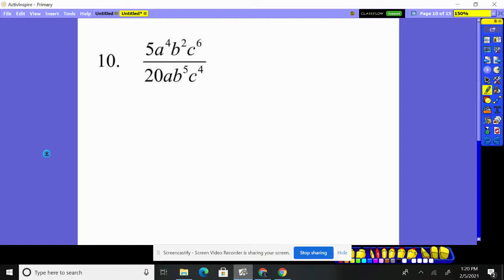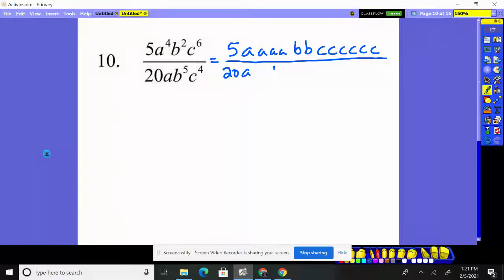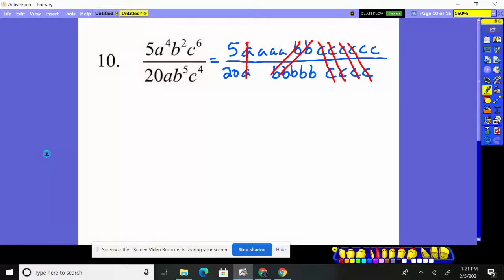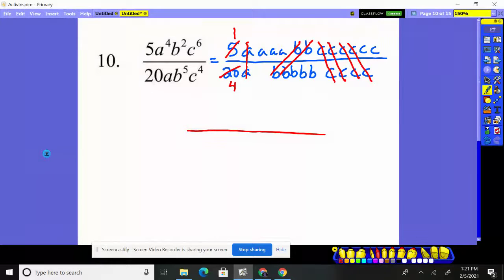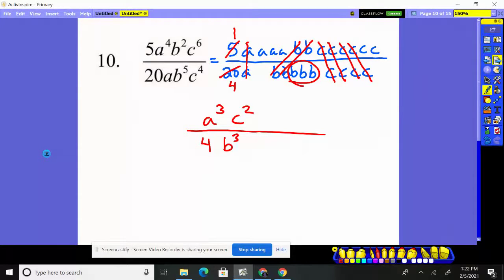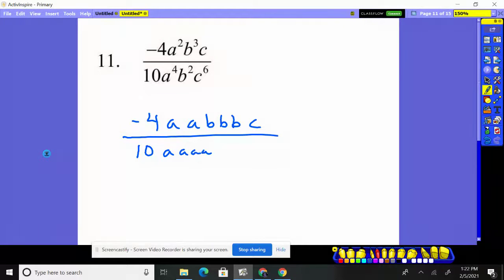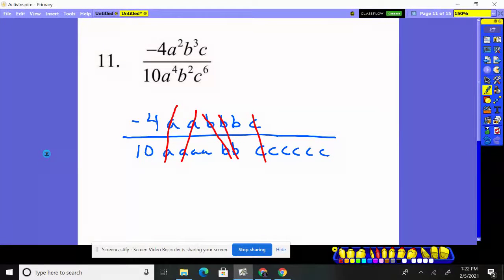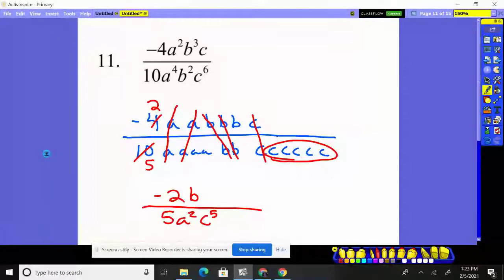Algebra Chapter 8 Practice Test 1 #10-11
Dividing variables